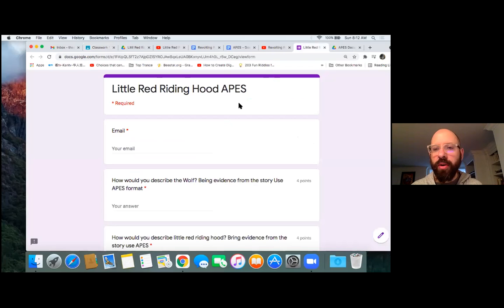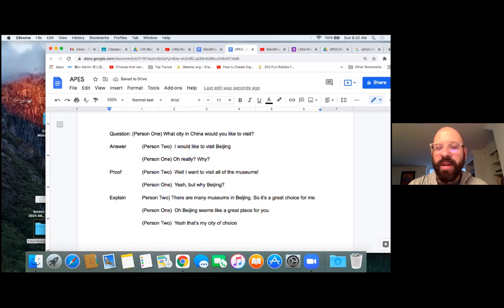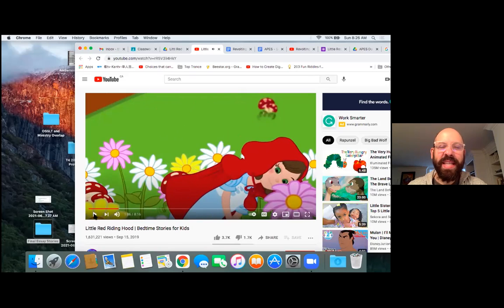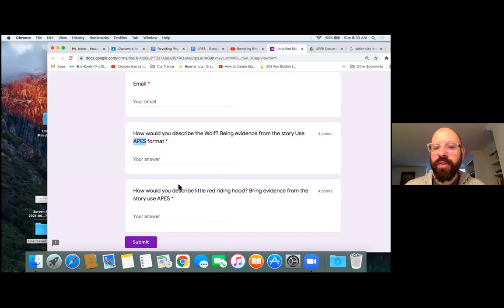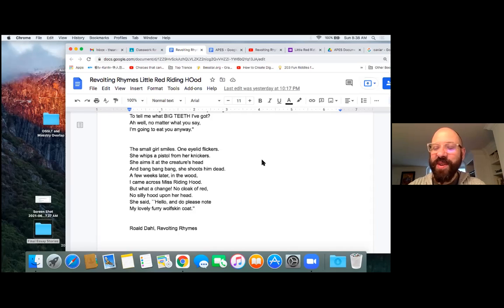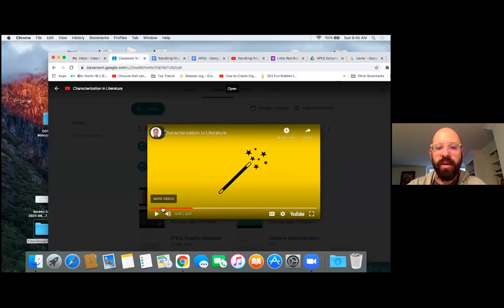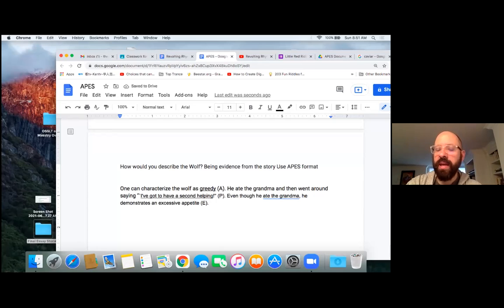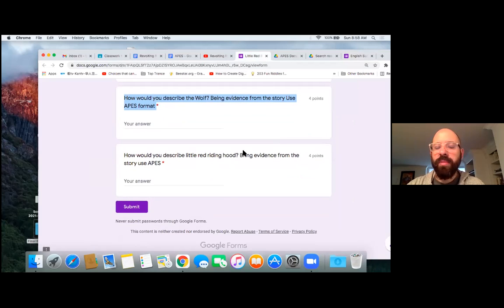English Reading & Writing G7-8⎪Mentors Future Class ft. Athena Education, Andrew | Mentors Services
In this Mentors Future Class, we invited teacher Andrew from Athena Education to introduce writing and reading strategy:  APES(Answer, Prove, Explain, Summery) to our kids. Kids will start learning from a classic story: Red Riding Hood.
我们Mentors Future Class在本节课邀请了雅典娜教育的Andrew老师来介绍写作和阅读策略: APES(Answer, Prove, Explain, Summery)给我们的孩子。孩子们将从一个经典故事开始学习: 小红帽。